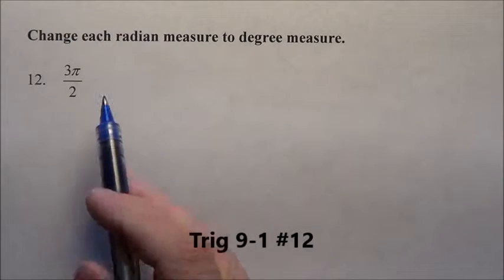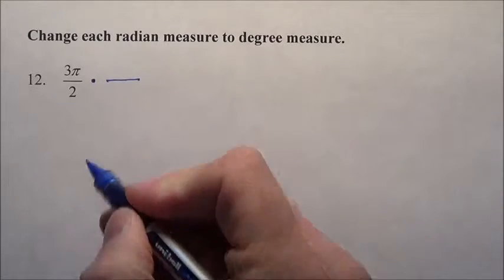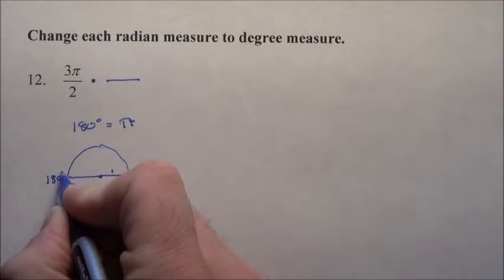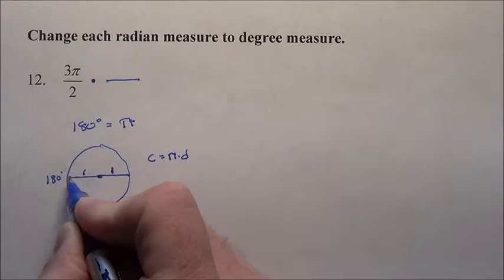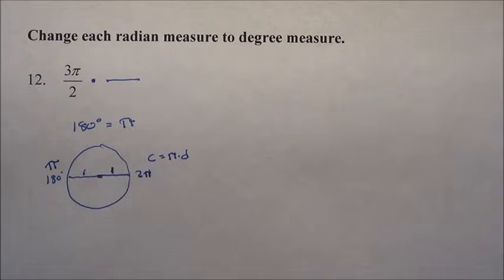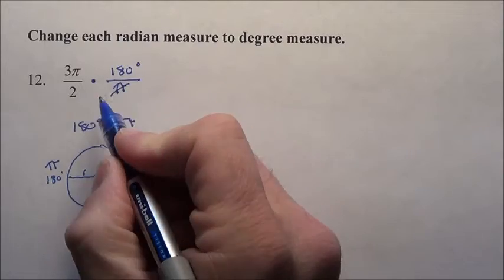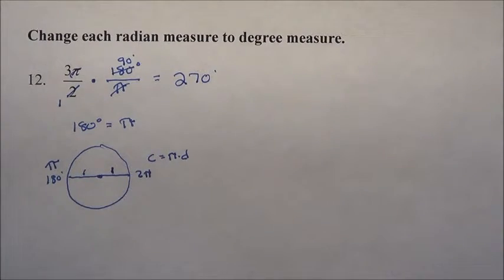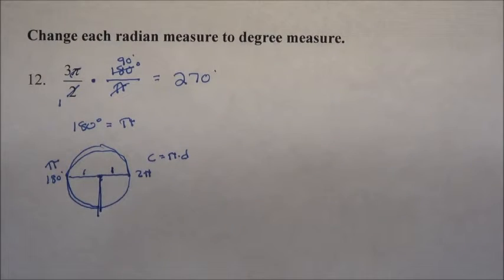Trig 9-1 #12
Trig 9-1 #12 explained, changing radians to degrees